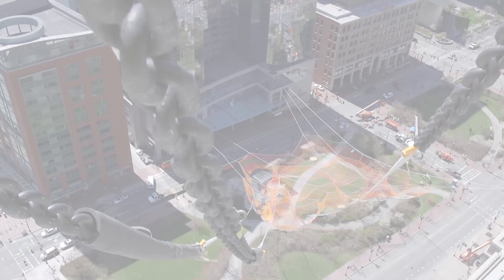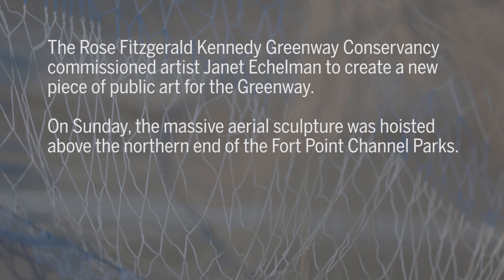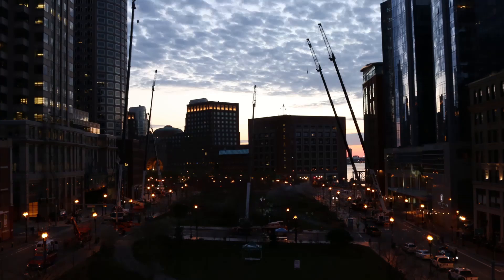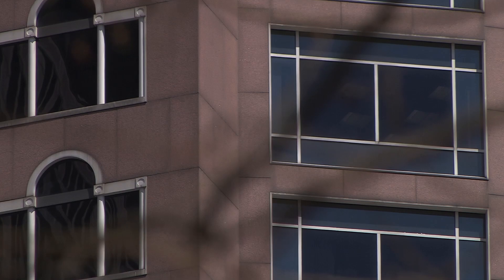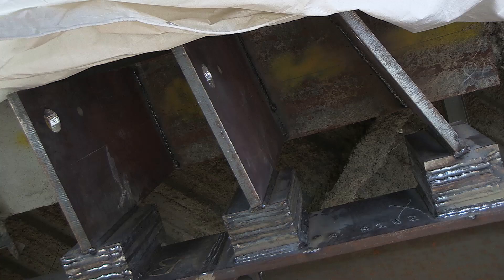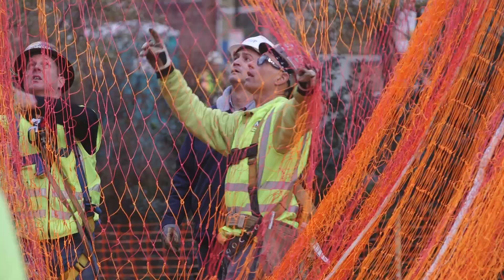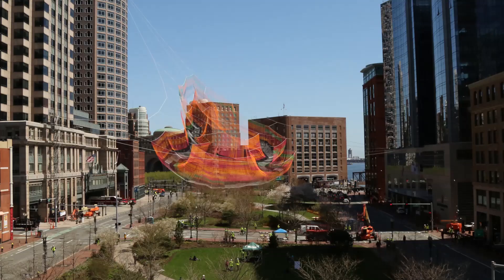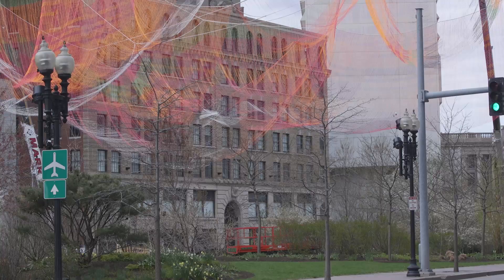Giant floating sculpture rises over the Greenway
Brookline-based artist Janet Echelman tells how her massive sculpture over the Greenway came to be. Produced by Scott LaPierre and Alex Lancial / Globe Staff